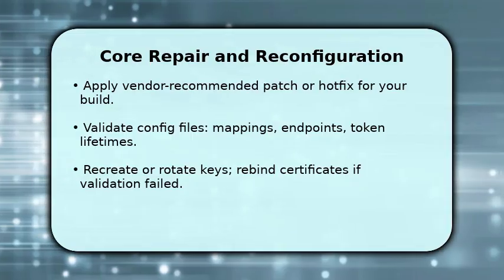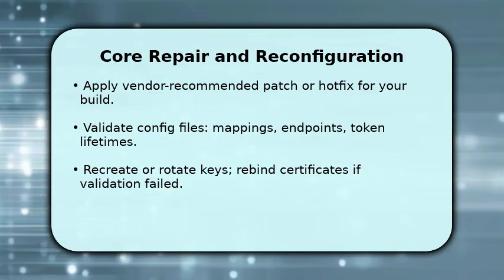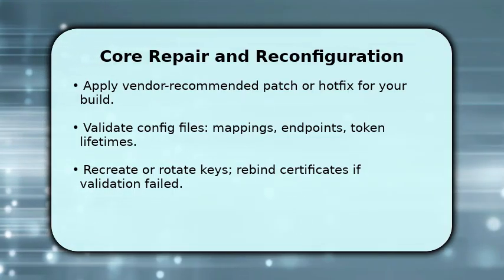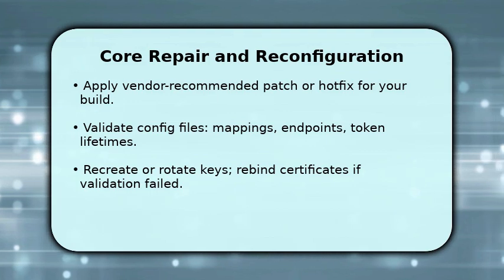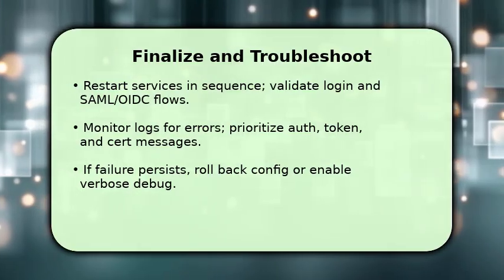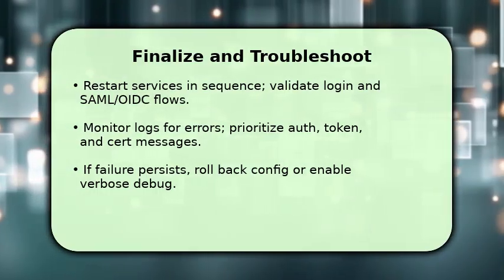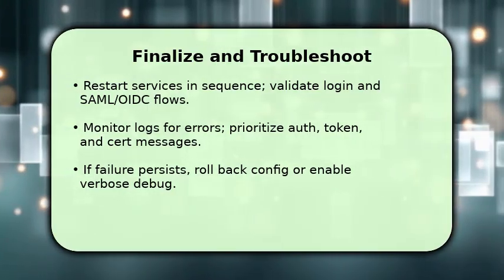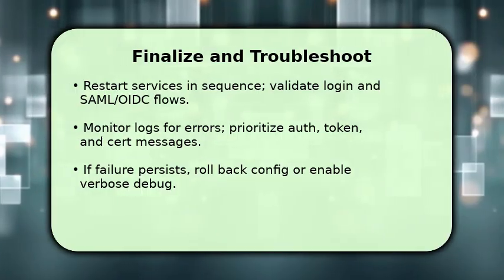How to Fix Sso6 - Full Guide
Dive into the comprehensive guide on troubleshooting and repairing SSO6 issues. This video will walk you through step-bythy fixes, common pitfalls to avoid, and expert tips for maintaining your device's performance.